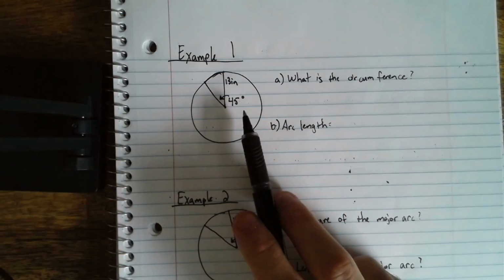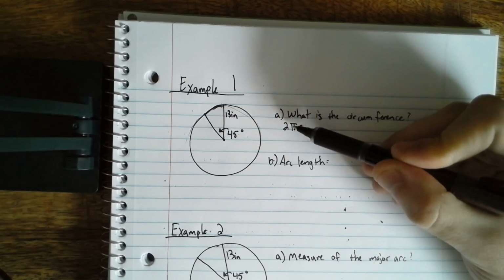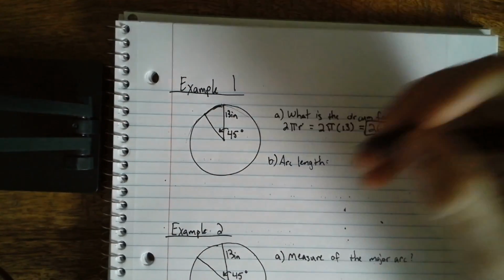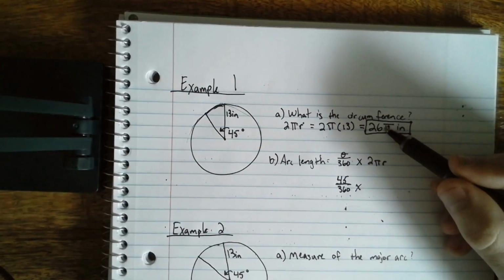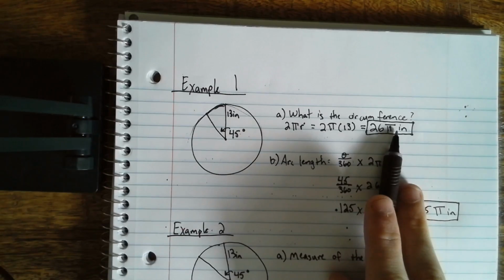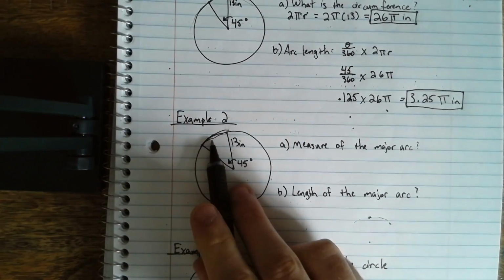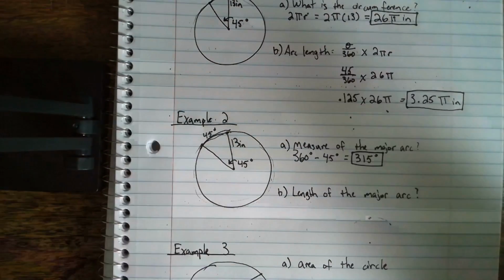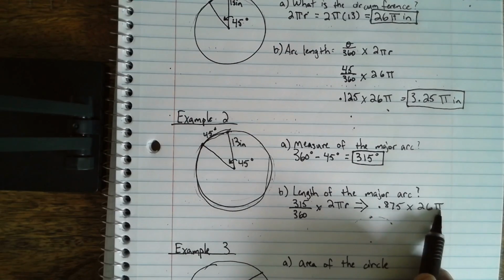Hardy Geometry: NTI Day 14 EXAMPLE 1 2